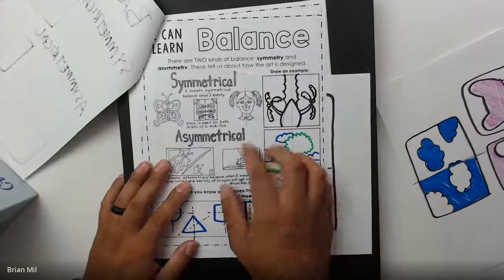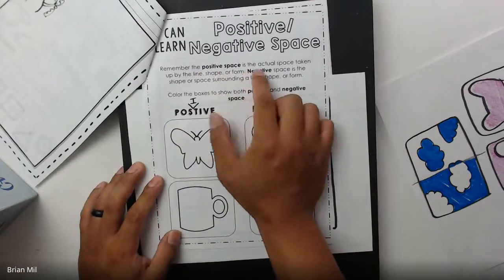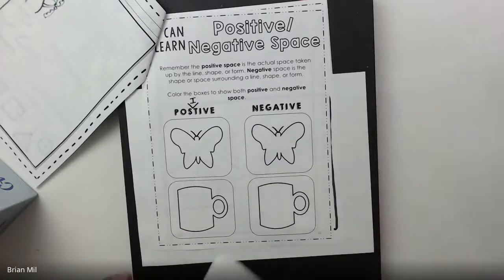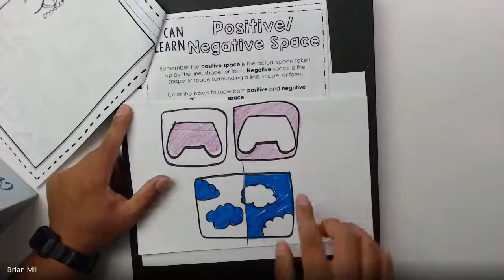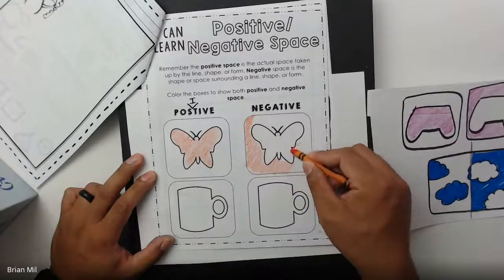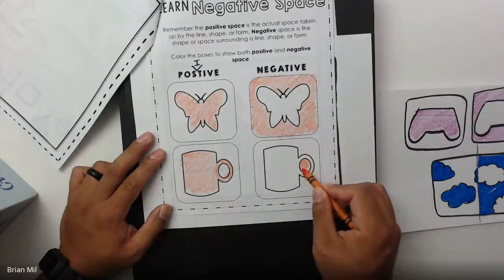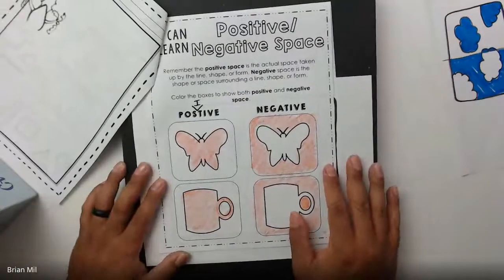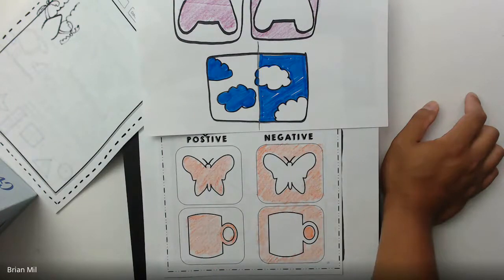3rd Grade Week 8 Recap: Homestead Elementary